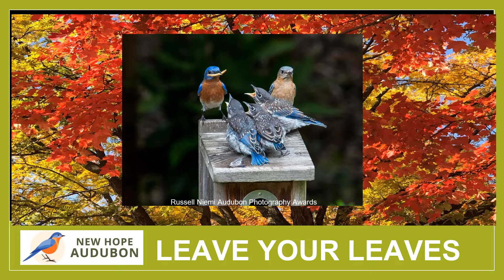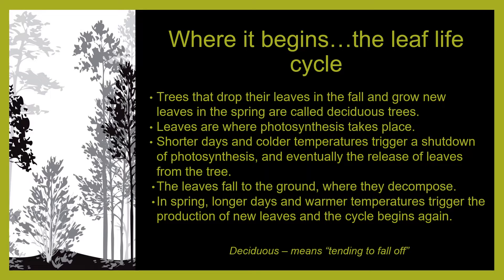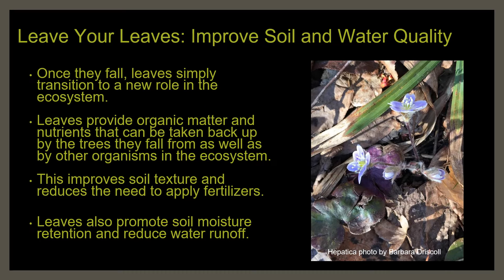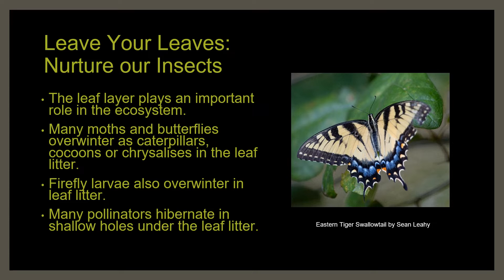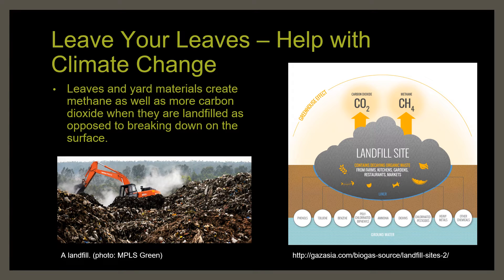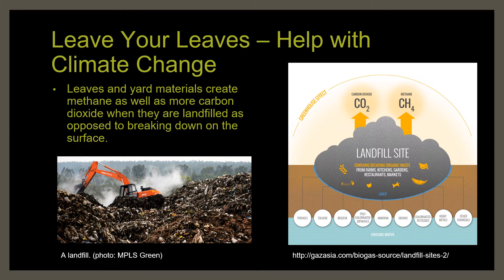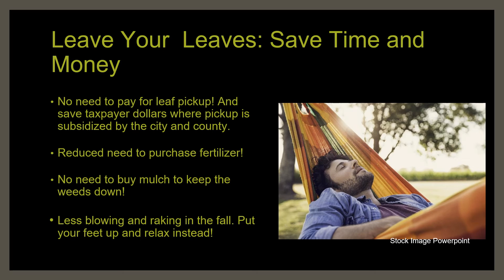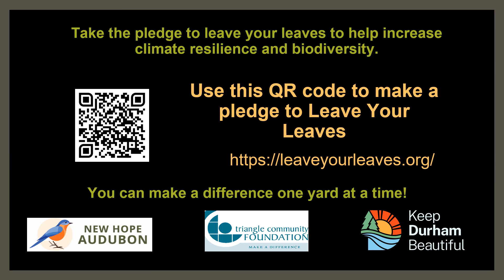Leave Your Leaves!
A short presentation by the New Hope Audubon Society on the ecological importance of leaving your leaves after they fall.